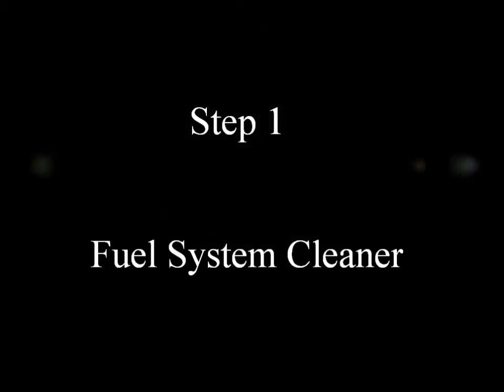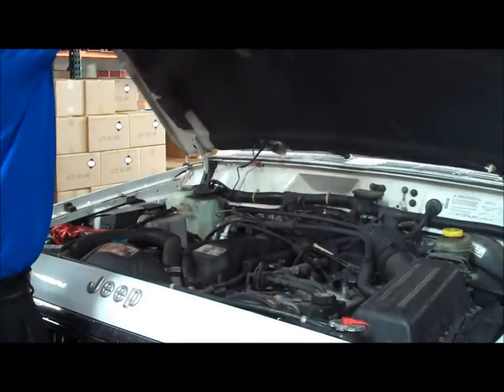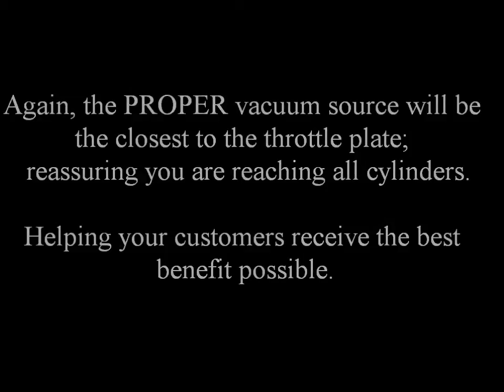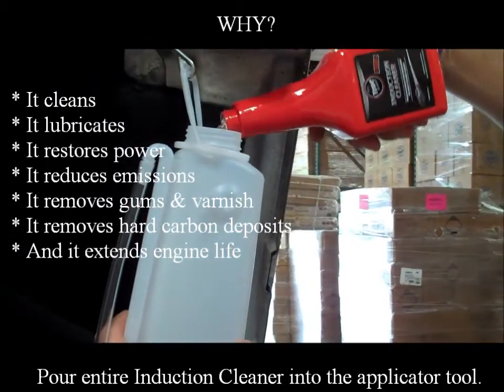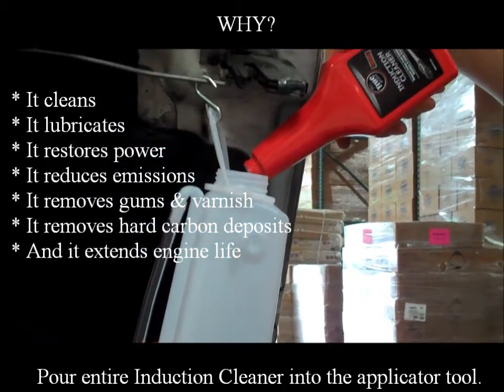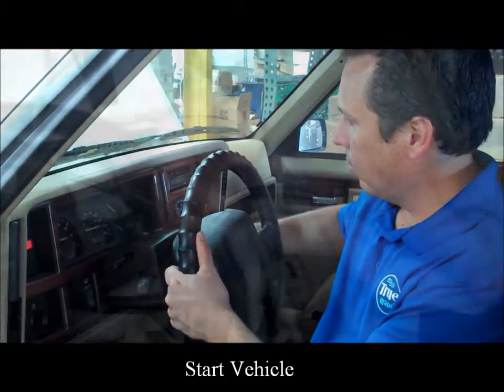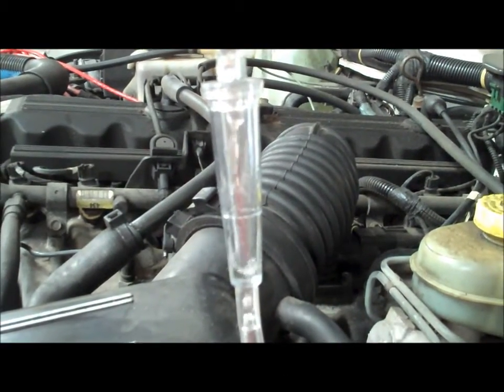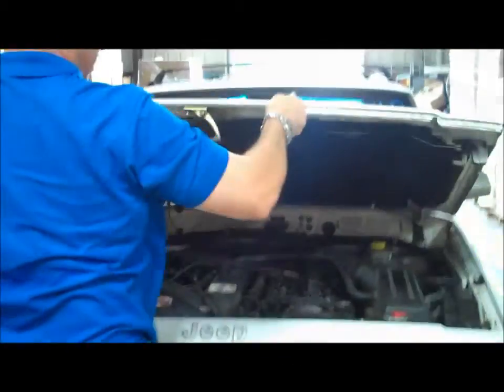True Brand 2- Part Fuel System & Induction Service Kit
True Brand® 2-Step Fuel System and Induction Service Kit helps reduce emissions, while helping improve performance and fuel economy.  Fuel System Cleaner is  Designed to clean the entire FUEL SYSTEM using detergents combined with surfactants.  This concentrated formula removes water from the fuel system and dissolves carbon deposits, gums, and varnishes. This formula lubricates injectors, valves, upper cylinders, and rings while cleaning; it improves combustion and reduces exhaust emissions.